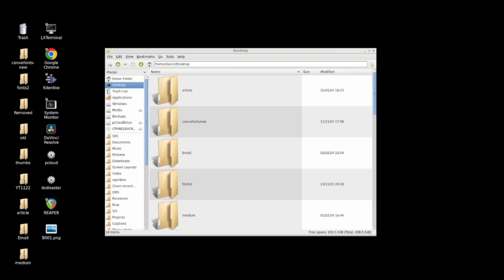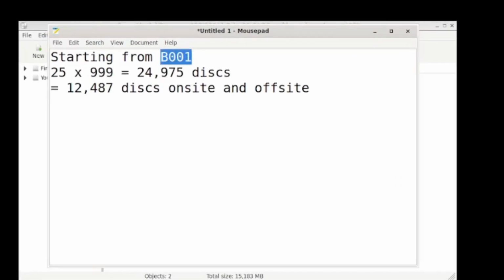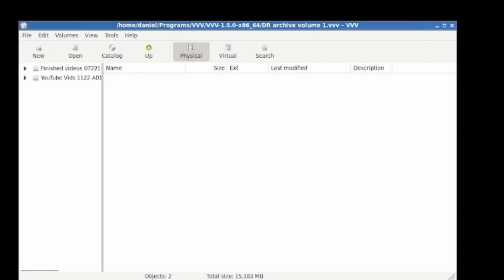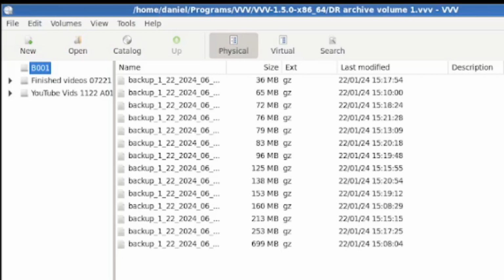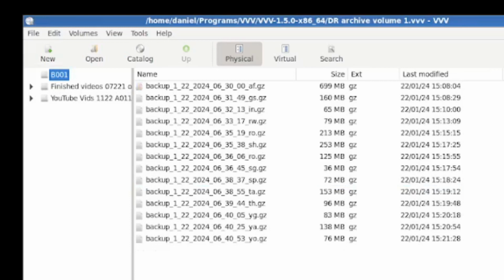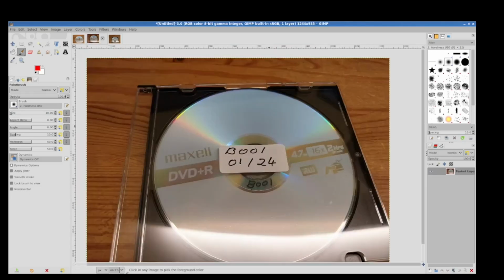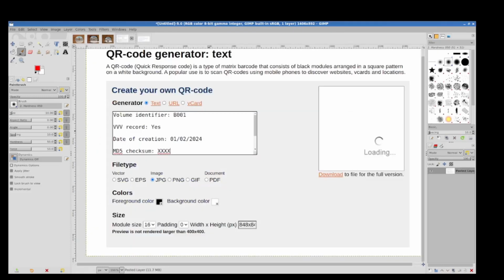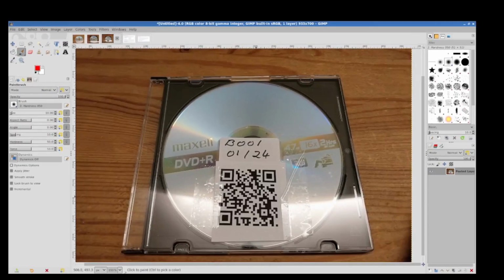Optical Media Inventory System Using VVV And QR Codes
A system for cataloging the contents of digital files burned onto optical media and then adding QR text codes to the jewel cases in order to store snippets of information about the media being stored such as checksum values, date of creation, notes about encryption, etc.